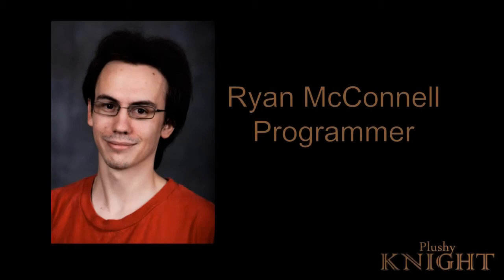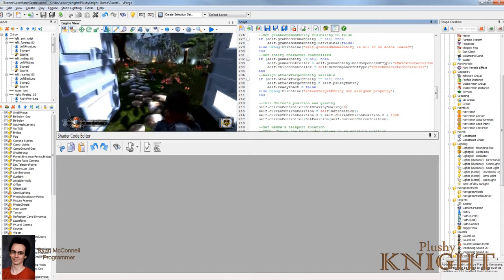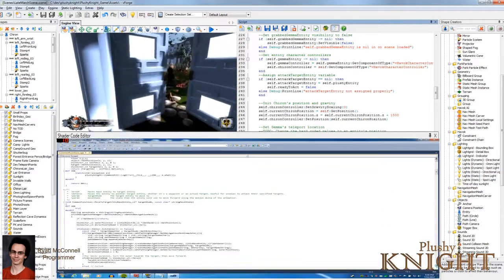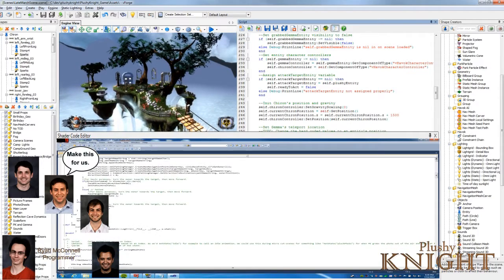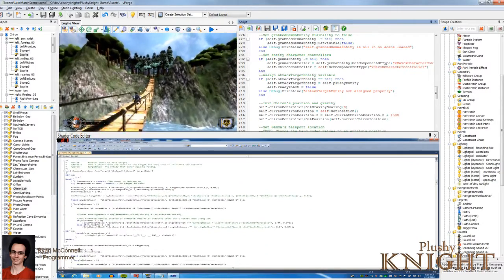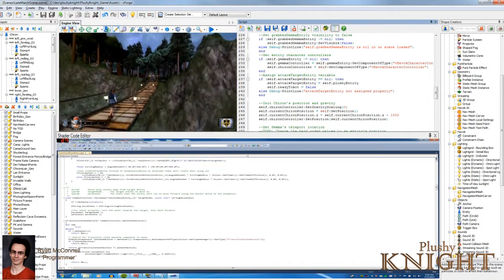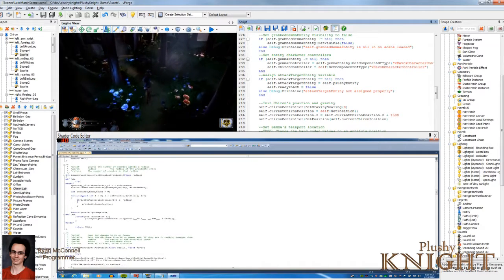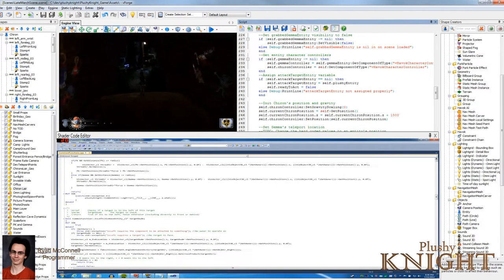In Development - Plushy Knight, Week 25 (Ryan McConnell)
LINKS!